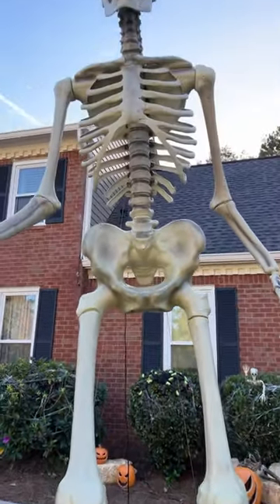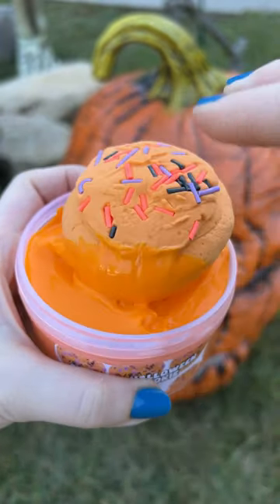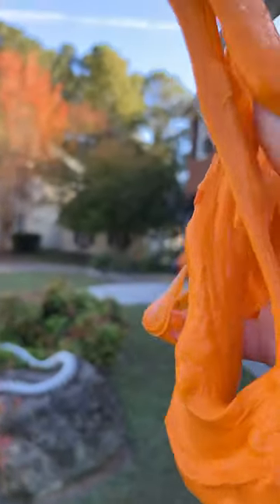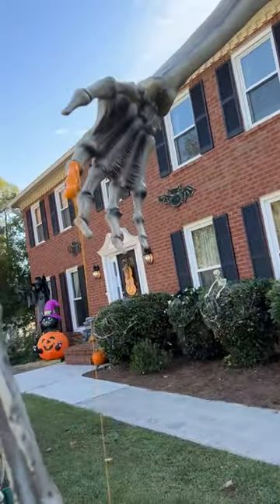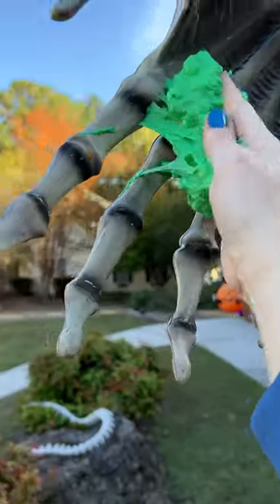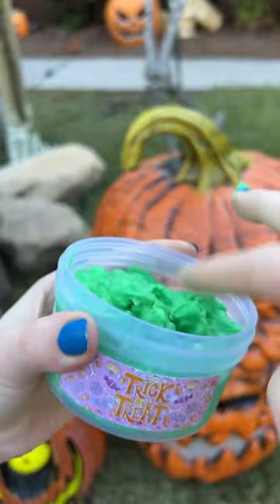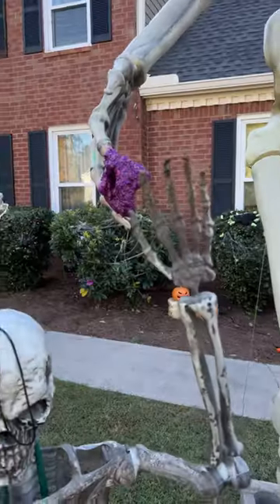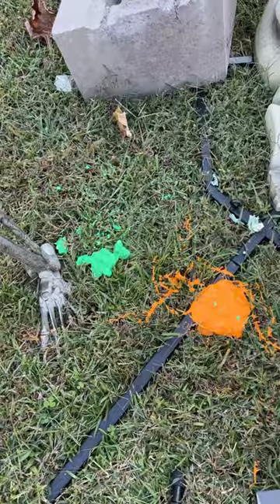Best Slime for my 12ft Skeleton